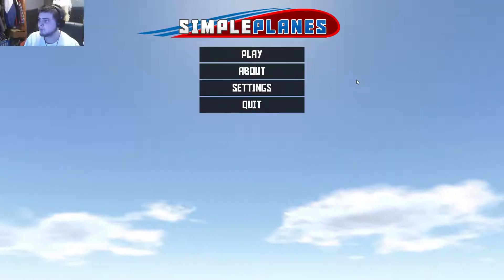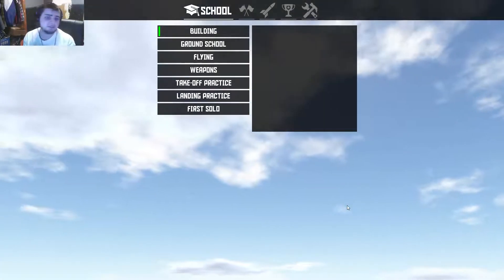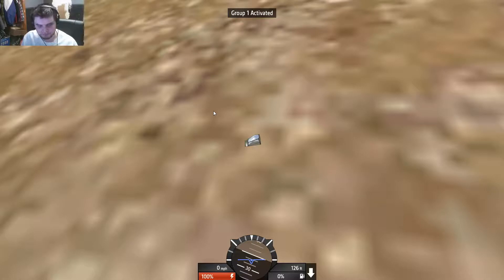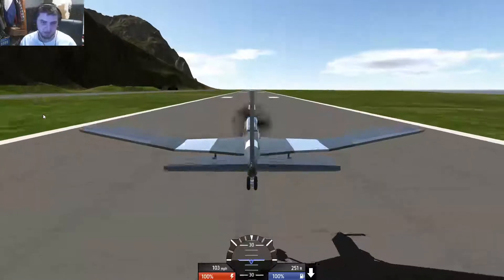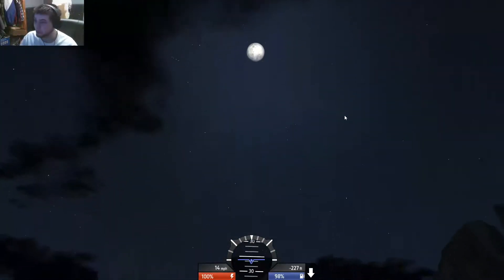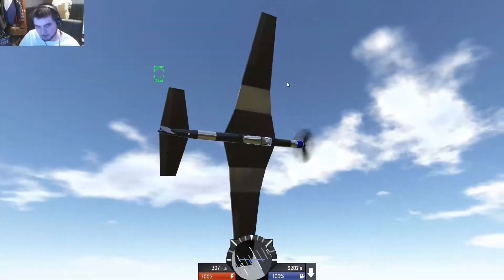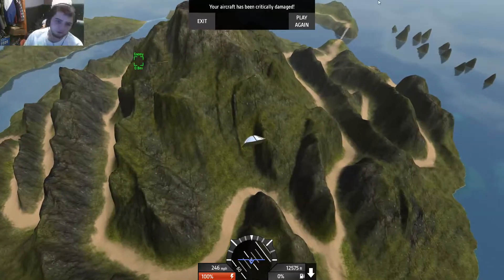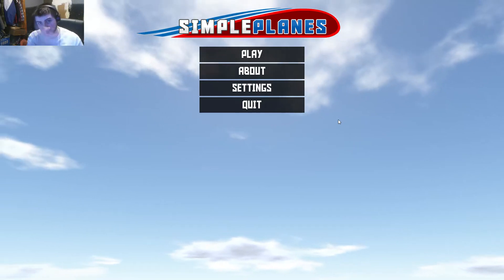Indie Game Showcase Episode 1 (SimplePlanes)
Herr is a link to the game on the steam storefront